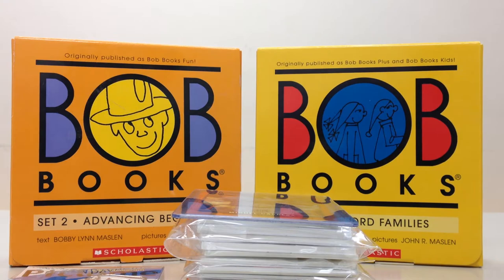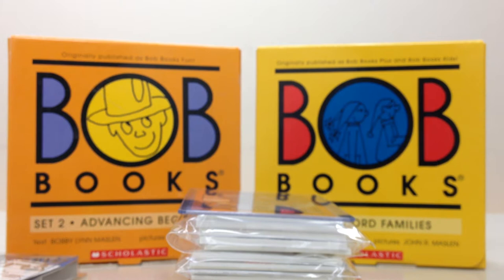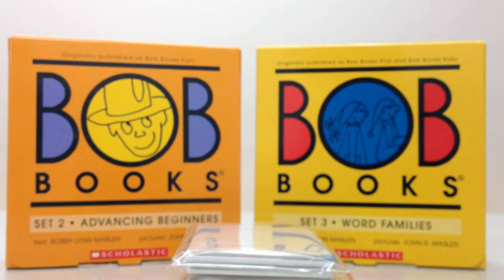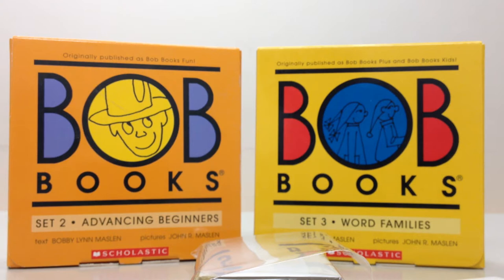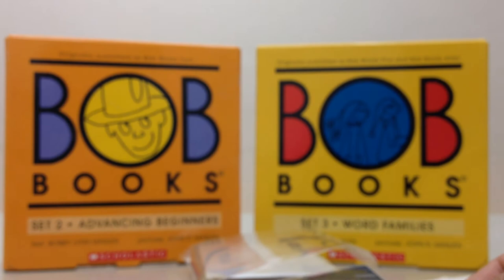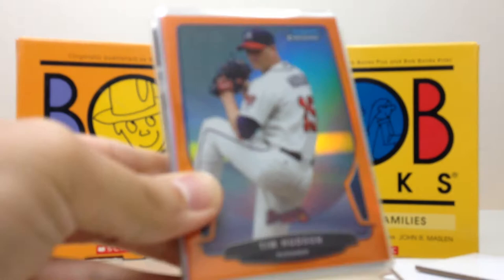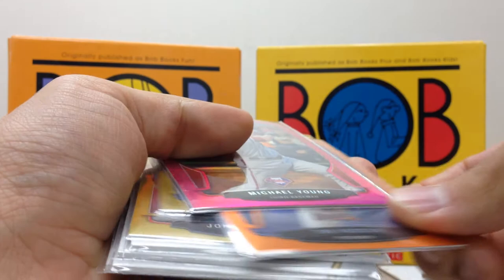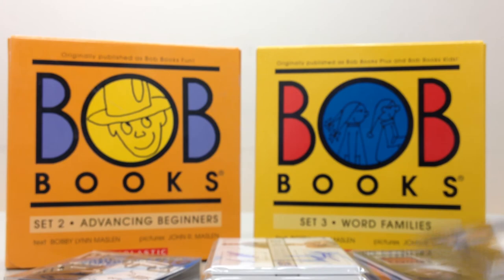SHINE, AUTOS, Even a Japanese Relic Card (Another Next Darvish?)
Well, if you were like me (and several other Tubers) you had problems uploading the last day or two. Looks like this one finally went through.
Hopefully, you all are enjoying the World Series. I only get to read about it :( BOOOO!
I've been picking up a lot of LOTS over the last couple weeks. I'm looking to move them and build up my Paypal account. Gotta get ready for Christmas :)

I have some stuff ending over the next couple days, if anyone is interested. Also, have some BIN/Best Offer stuff up. If ya like what ya see, feel free to hit me up!

So who is the next Japanese import? Aside from Masahiro Tanaka, this guy deserves a look.
Kenta Maeda 2013 Stat line
W/L   12-5
SO/9   8.3
ERA   1.92
ERA in 2012 = 1.53
Down year? Not quite. Japanese baseballs were doctored/altered/"F'd with" during the 2013 season. Essentially, they flew farther and HR totals jumped up all around the league. His total number of HRs allowed almost doubled (11 compared to 6). Still a low figure.
I'd have to go with Masahiro Tanaka as the "next big thing", but Maeda is still a solid addition to any MLB pitching staff.
You can find both of their cards in 2013 Tribute WBC. Tanaka has cards in 2009 Bowman Chrome WBC. I recommend hitting up your LCS and digging through their cheap bargain boxes for some singles. Tanaka's stuff has already jumped up quite a bit on Ebay.

Keep on Collecting my friends :)